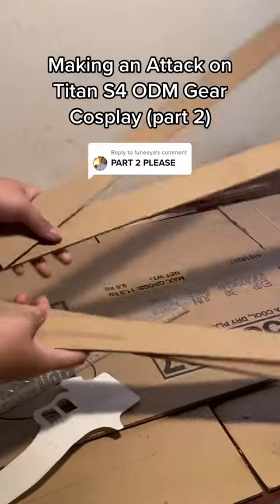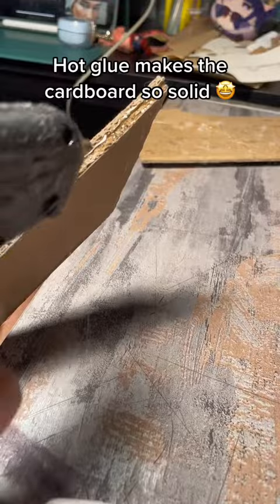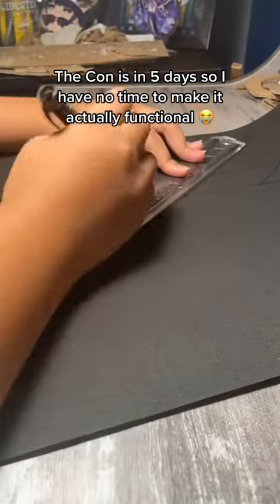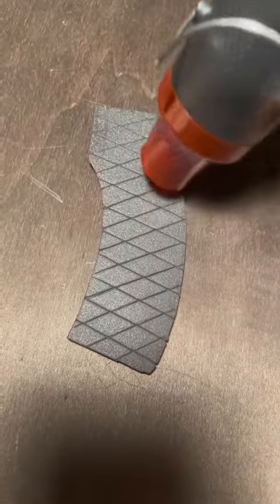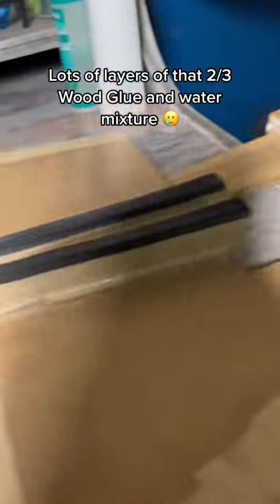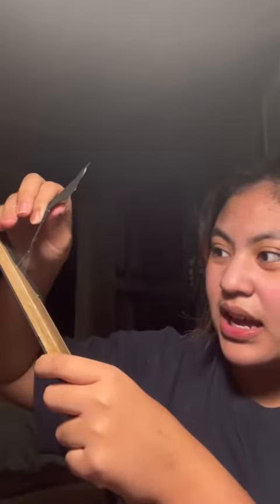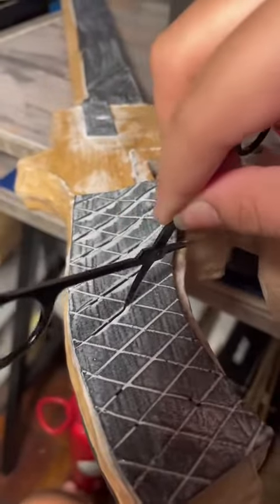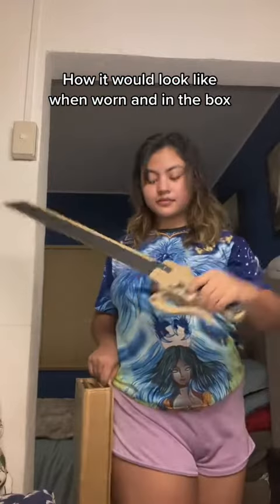diy Replying to @funeeya My Titan Slashers are ready 朗⚔️